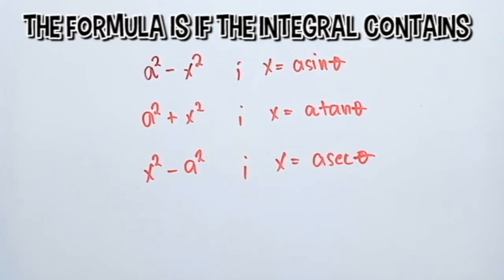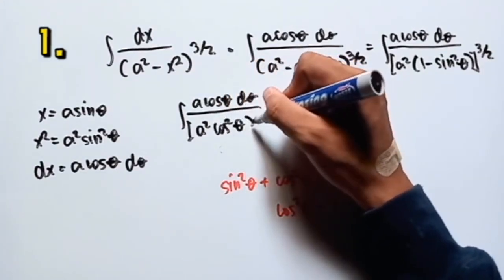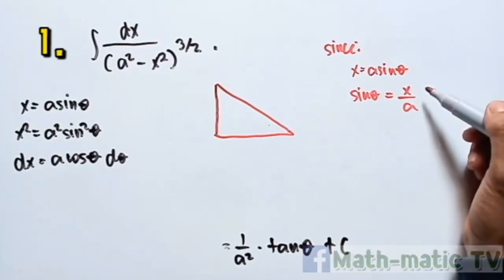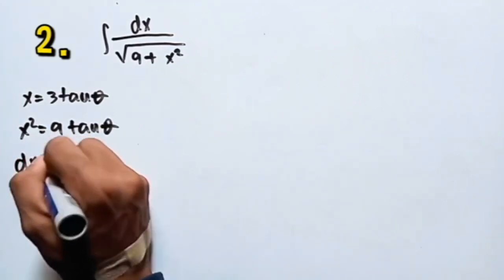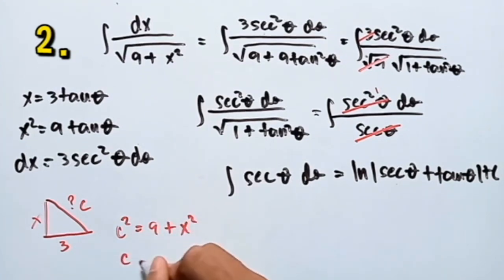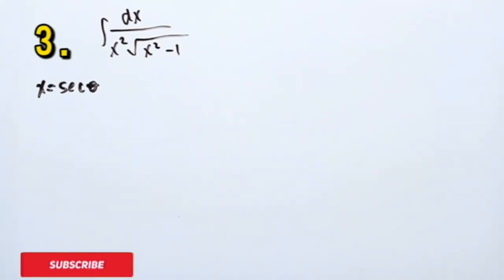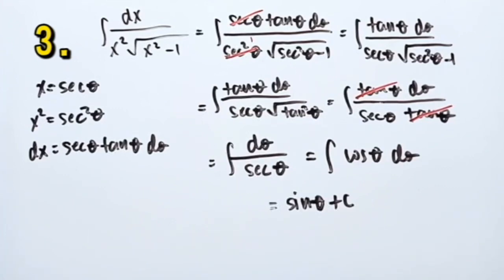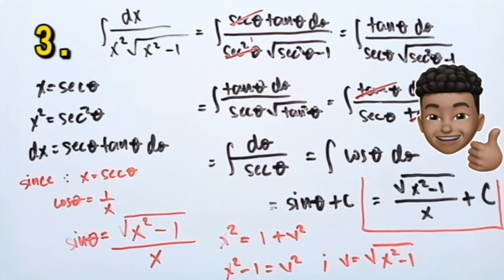Integrating Integrals Using Trigonometric Substitution | Math-matic TV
Video tutorial 07: Integrating Integrals Using Trigonometric Substitution | Math-matic TV

What I use:
*White board and white board marker
*Video equipment: mobile phone and tripod